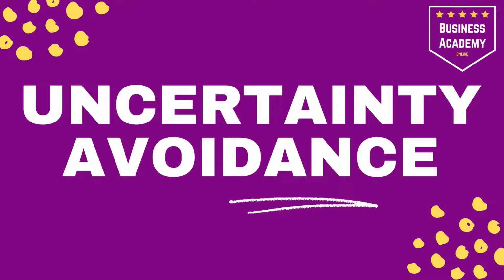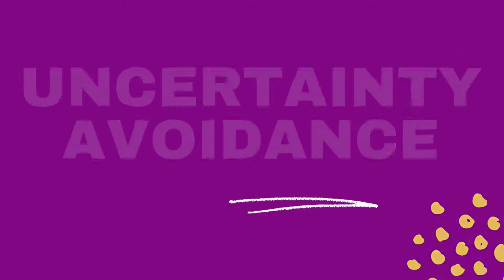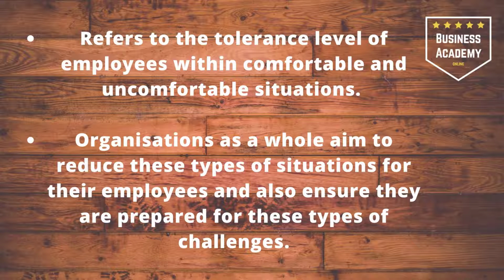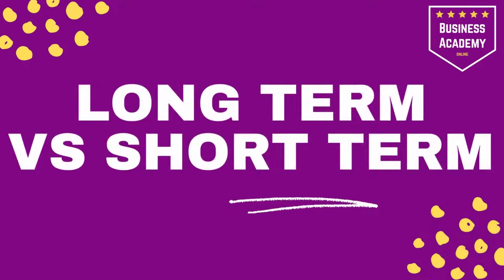Hofstede's Cultural Dimensions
A brief overview of Hofstede's cultural dimensions.  A key cultural model for your CIPS qualifications!